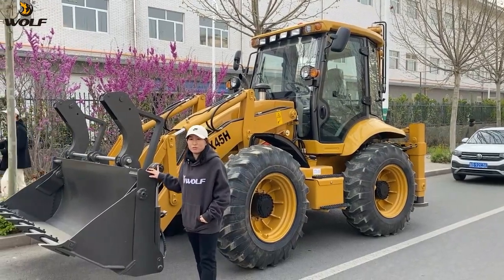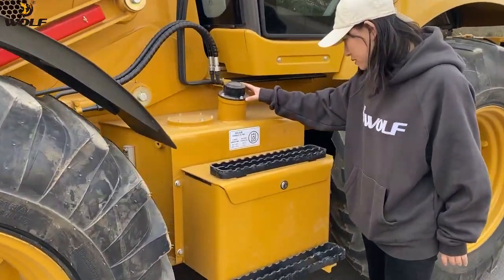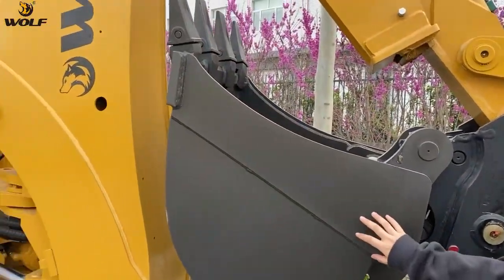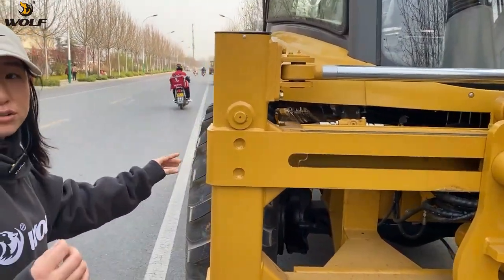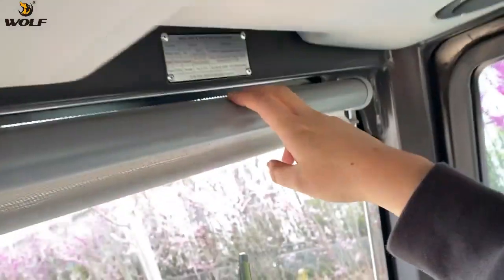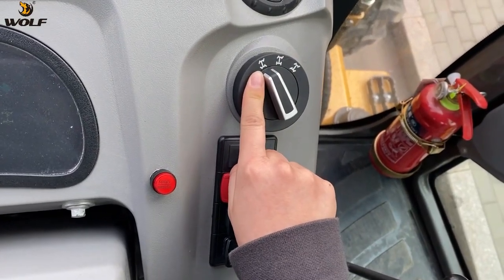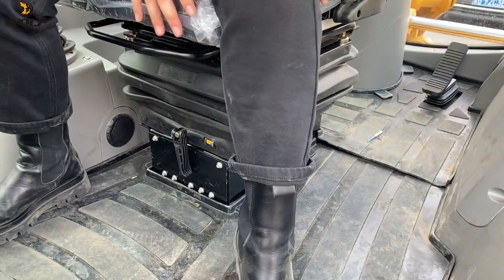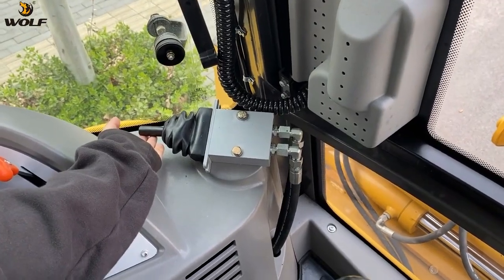JX45H backhoe loader with Full time 4WD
H leg with side shifter
ROPS & FOPS cabin
Air conditioner
4 equal tires
JCB type digging arm